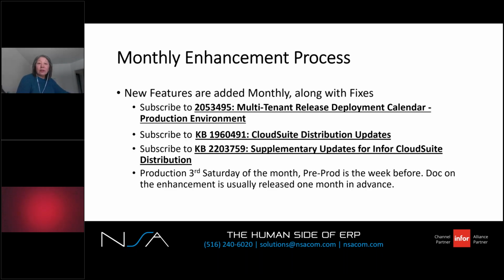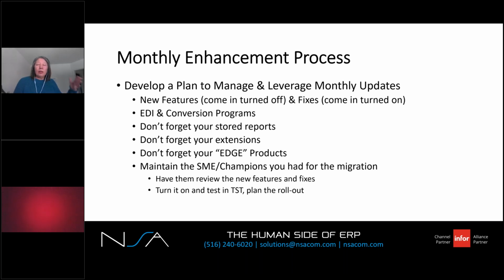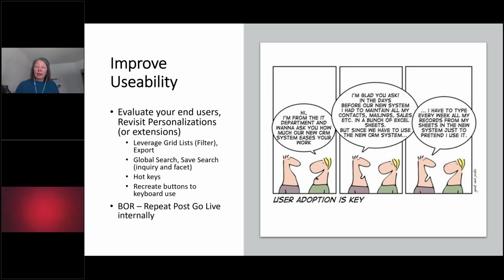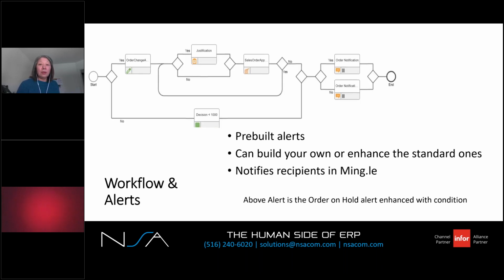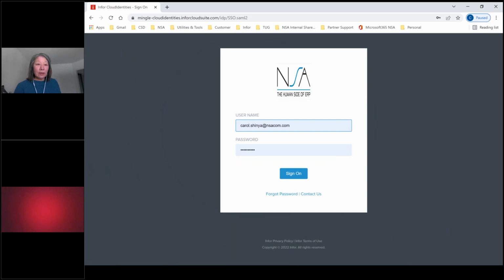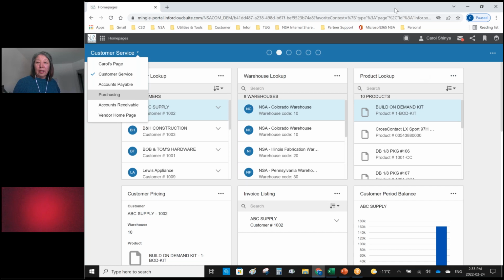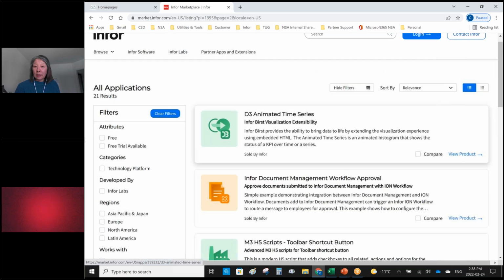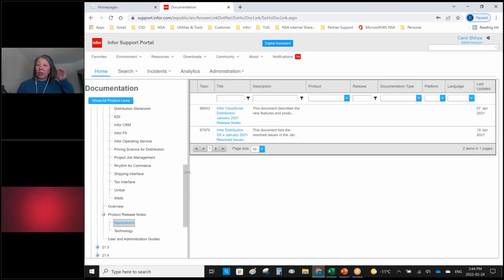Webinar Series #38: Tips to Optimize Post CSD Migration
You’re live on Infor CloudSuite Distribution (CSD), congrats! You’ve had a chance to catch your breath, so let’s look at some areas you can now take to the next level. Infor continues to release monthly enhancements to Infor CloudSuite Distribution (CSD), do you have a plan to keep up and leverage these new features? Are you taking advantage of the latest technology to further automate and improve your business processes? Let’s look at a few key areas to take your CSD experience to the next level.

Key Takeaways:

Plan to ensure you’re aware of and learning the new features added each month.
Look at different technology advances available in CSD to further automate business processes.